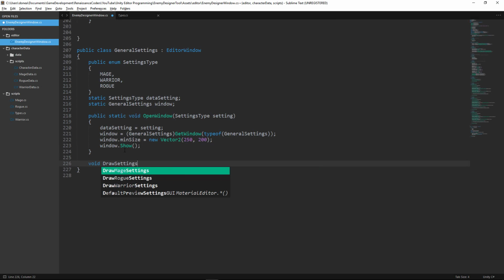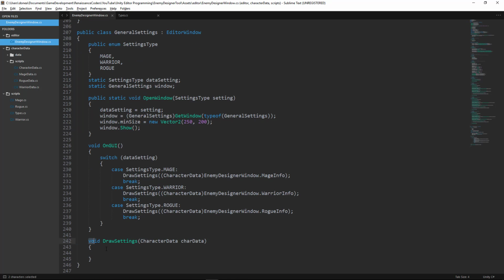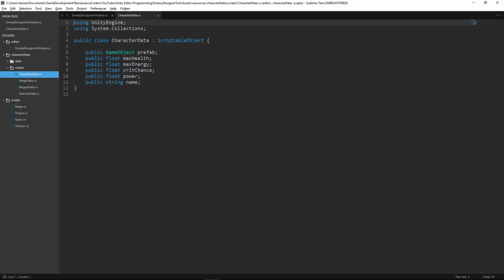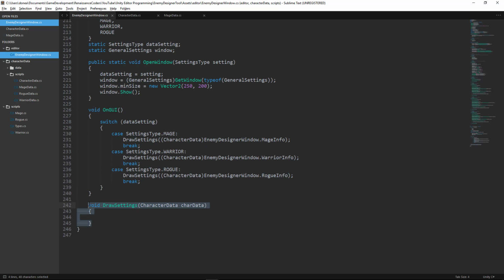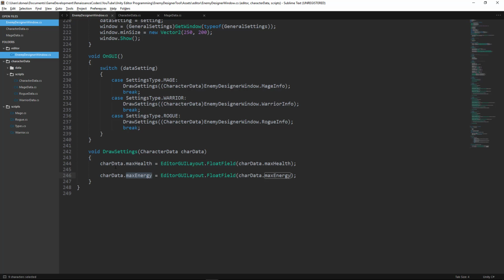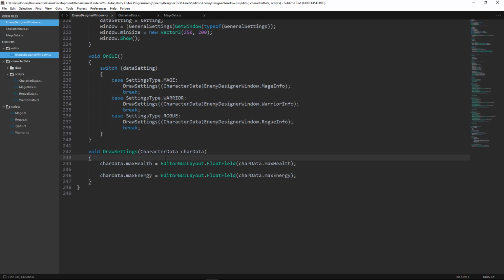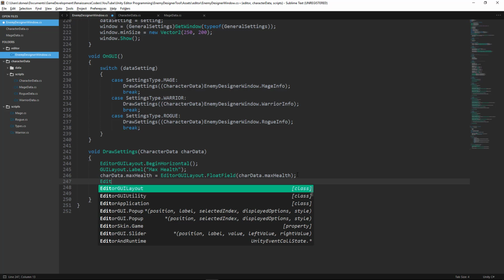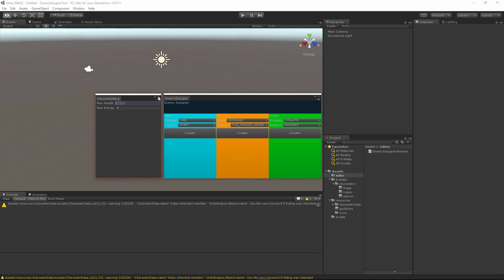Unity Editor Scripting - Float Fields (Pt.8)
In this episode we learn how to add float fields to our secondary window for the Enemy Designer tool.

You'll learn about:
-How to use EditorGUILayout.FloatField()
-How to use EditorGUILayout.BeginHorizontal()
-How to use GUILayout.Label()

As always - if you have questions, ask below.